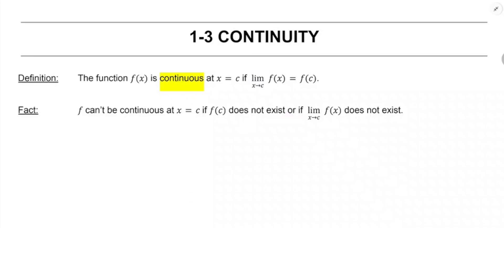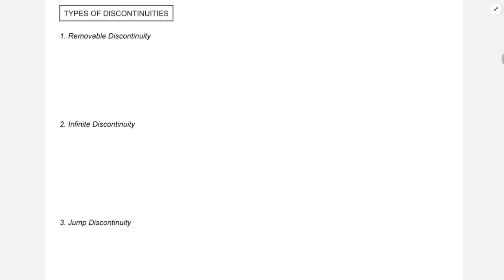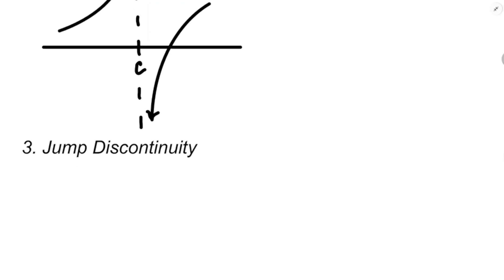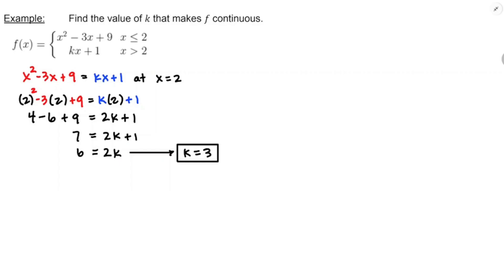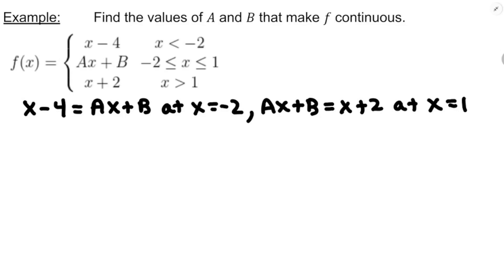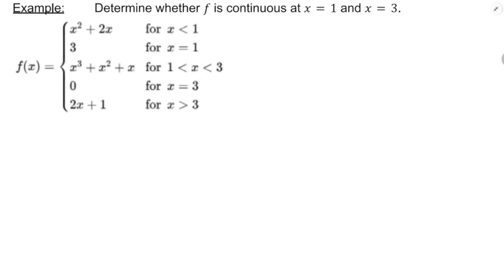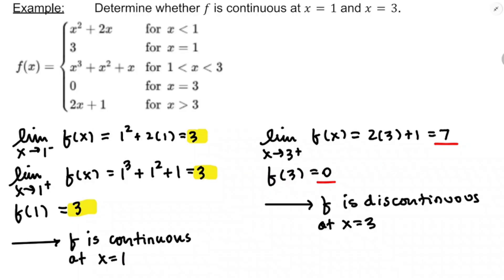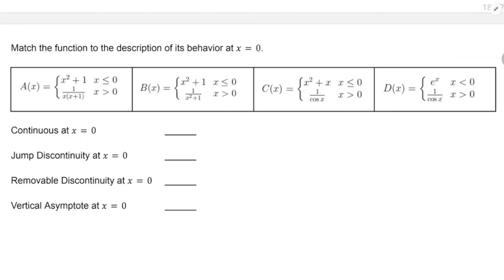Continuous Functions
AP Calculus 1-3 (Part 1)